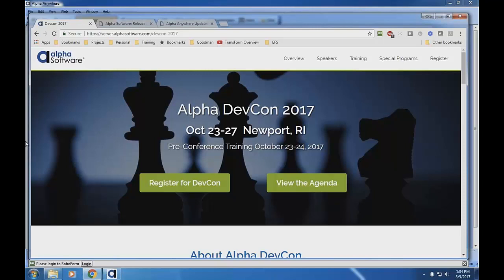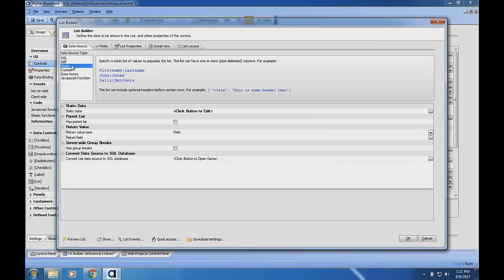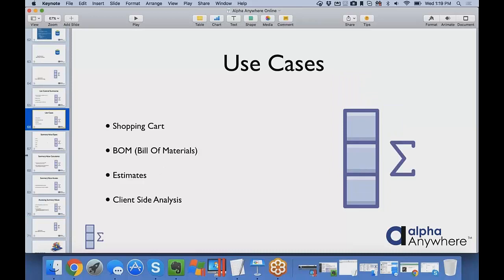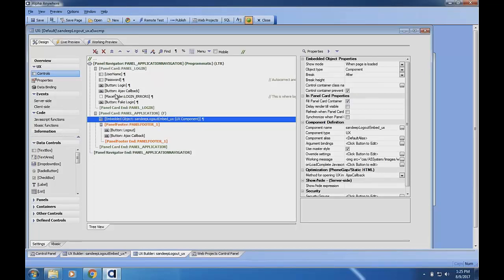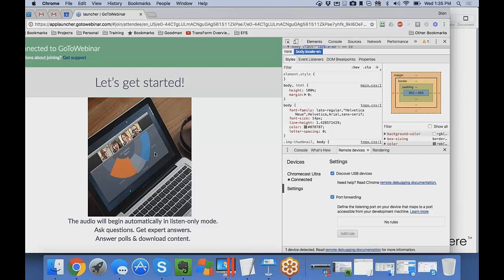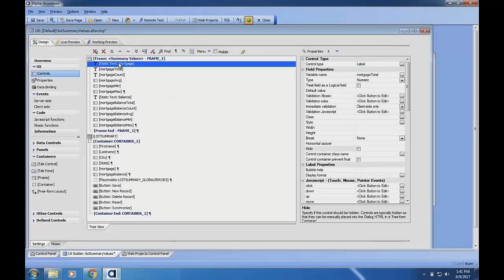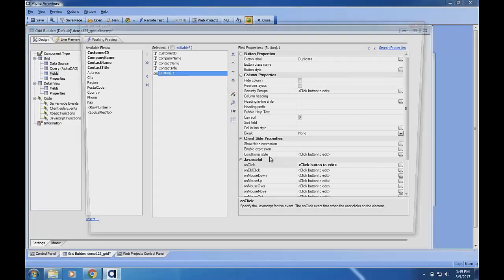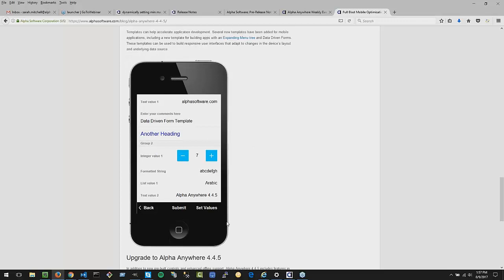Alpha Anywhere Demo and Q&A 9 Aug 2017